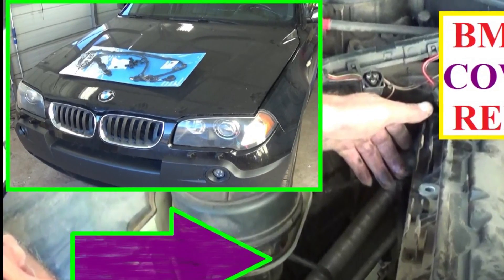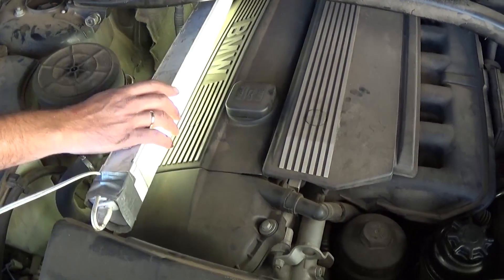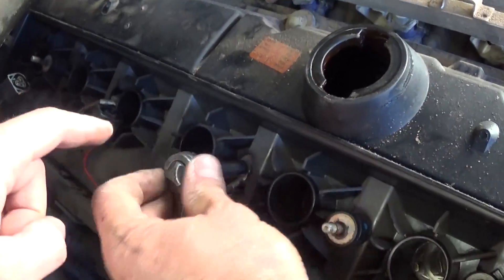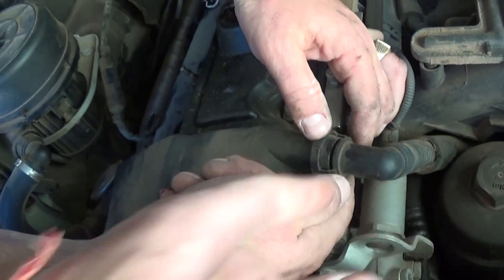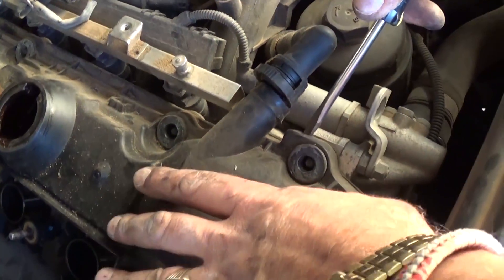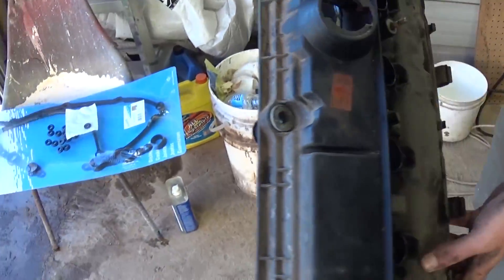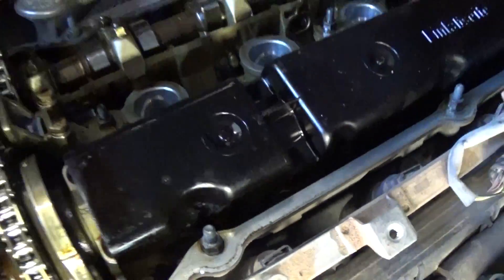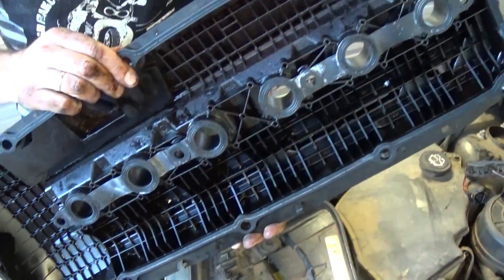Valve Cover Gasket Replacement BMW X3 E83 2.5 3.0 BMW 6 CYLINDER Valve Cover Gasket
In this video we are showing you how to remove the valve cover and replace the valve cover gasket on a BMW X3 equipped with either the 3.0 or the 2.5 engine.
It will not take you more than 30 minutes to 1 hour to do the job and you will save yourself some serious $$$$$.
When the Valve Cover Gasket START LEAKING you will start noticing burning oil smell through the air vents. If it leaks on the oxygen sensor they might get damaged and need replaced which could be very costly so it is good to replace the it as soon as you can.
Make sure that you use goo quality valve cover gasket because otherwise you will be doing the job again.
MAKE SURE that you get the WHOLE KIT with the spark plug holes seals and the bolt seals as well.
This should cover:
2004 BMW X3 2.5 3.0 Valve Cover Gasket Replacement
2005 BMW X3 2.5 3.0 Valve Cover Gasket Replacement
2006 BMW X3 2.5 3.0 Valve Cover Gasket Replacement
The 2007, 2008, 2009, and 2010 models will defer some since they are equipped with a new engine.

Other Languages:
Cómo reemplazar junta de la tapa de la válvula en BMW X3 E83.
Como substituir junta da tampa de válvula no BMW X3 E83.
Wie Ventildeckeldichtung für BMW X3 E83 zu ersetzen.
Comment remplacer le joint du couvercle de soupape sur BMW X3 E83.
Come sostituire la guarnizione coperchio valvole su BMW X3 E83.
どのようにBMW X3 E83にバルブカバーガスケットを交換します。
كيفية استبدال صمام الغطاء طوقا على BMW X3 E83.
Jak wymienić uszczelkę pokrywy zaworów na BMW X3 E83.
Hvordan bytte ventildekselpakning på BMW X3 E83.
Hur man byter ventilkåpan packning på BMW X3 E83.